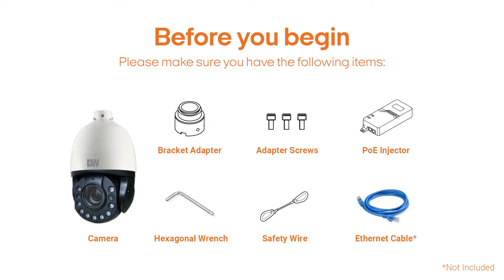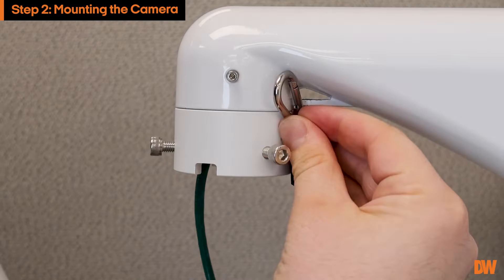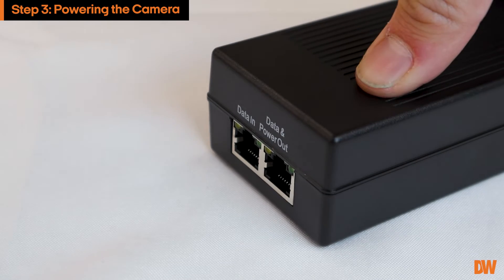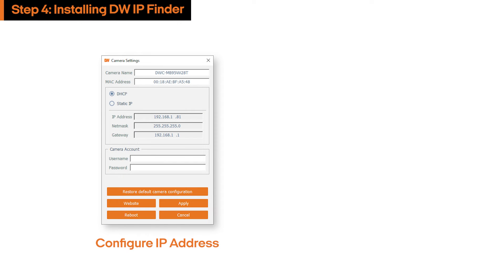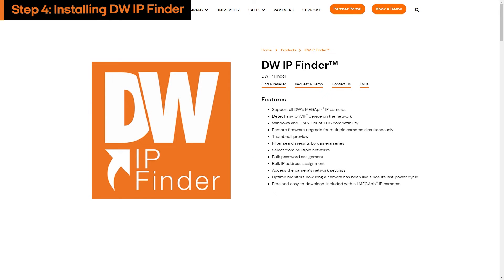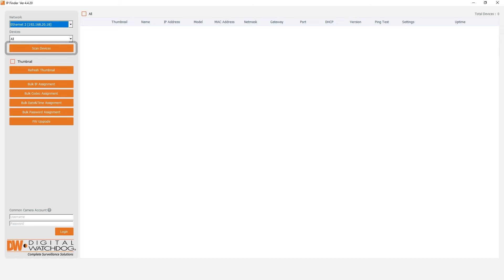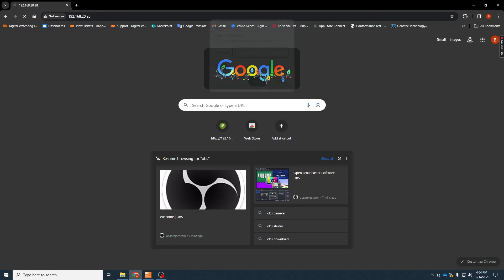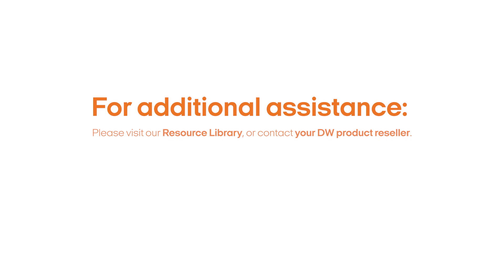MEGApix 4K PTZ IP Camera Quick Start Guide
This is a quick start guide for DW MEGApix PTZ Cameras.
(DWC-XPZA03Mi & DWC-XPZA08Mi)

STEPS:
1. Mounting Bracket 00:00
2. Mounting the Camera 00:36
3. Powering the Camera 00:59
4. Installing DW IP Finder 01:36